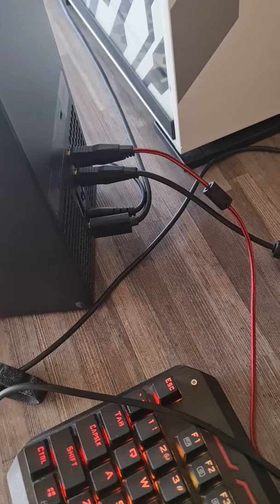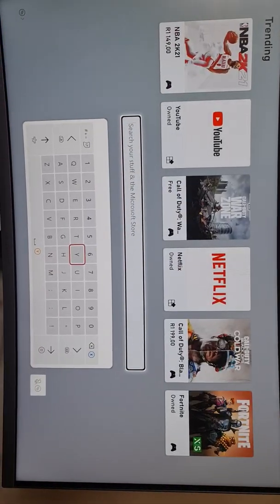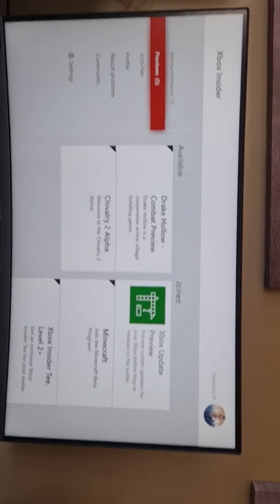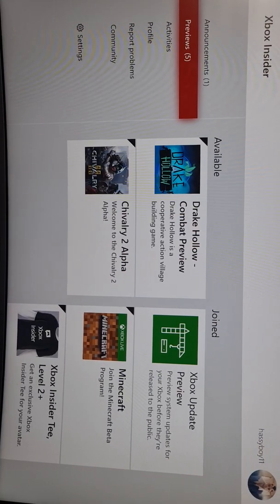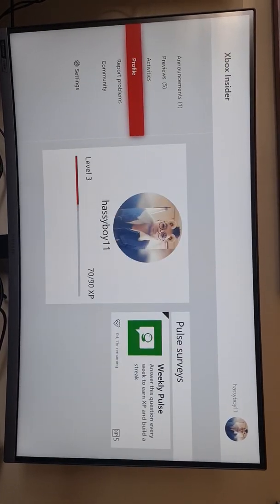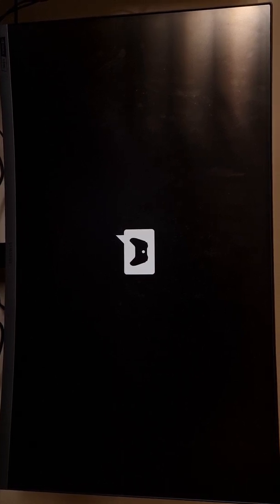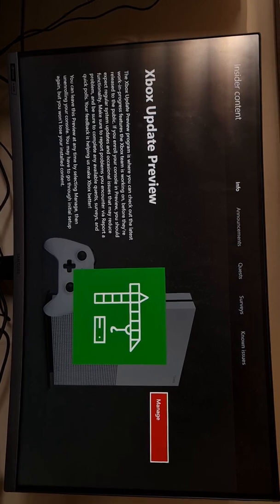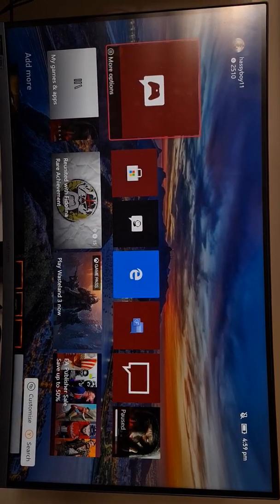keyboard and mouse on the new Xbox Series x